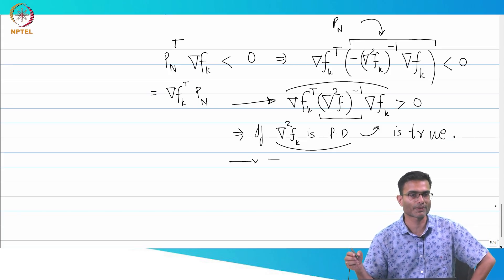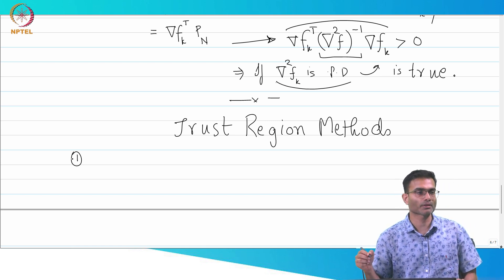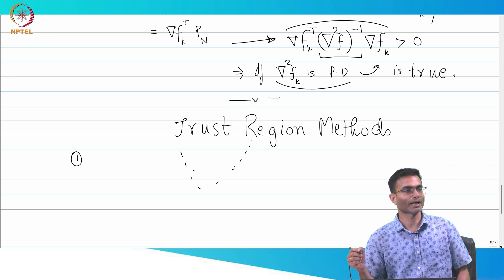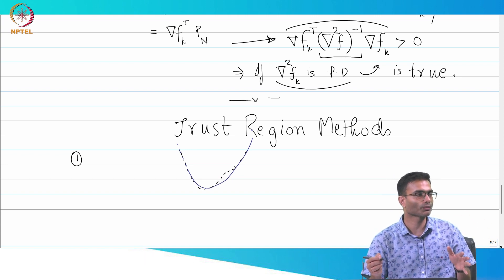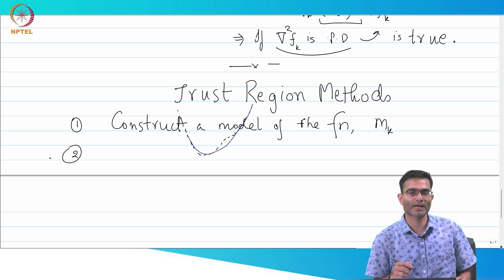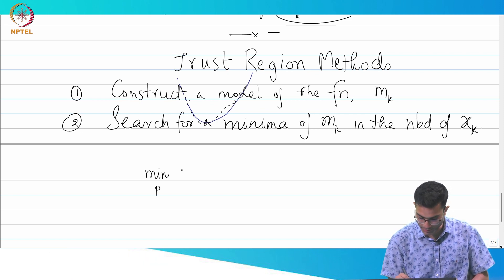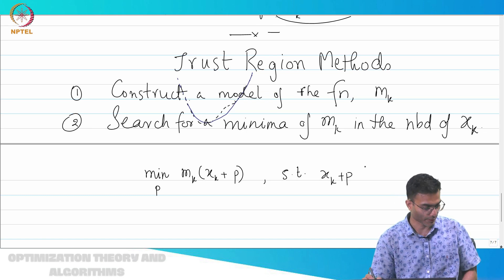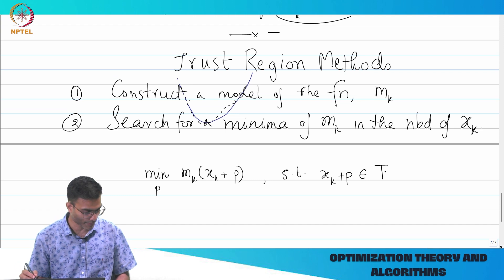Unconstrained optimization - 7 - Trust Region Methods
properties of descent direction, steepest descent direction, newton direction, trust region methods, matlab symbolic toolbox